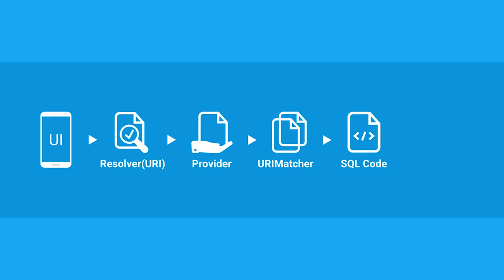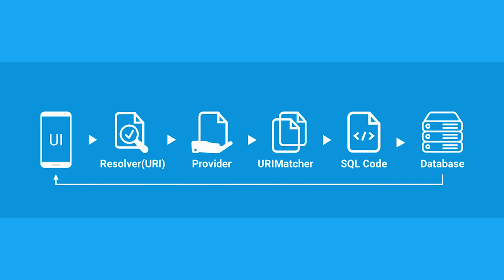Resolver to Database Flow